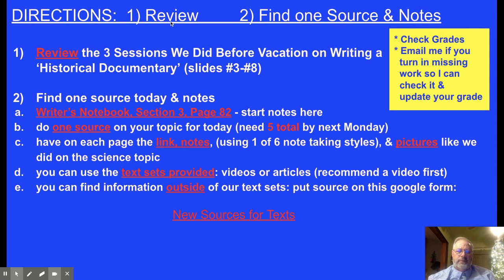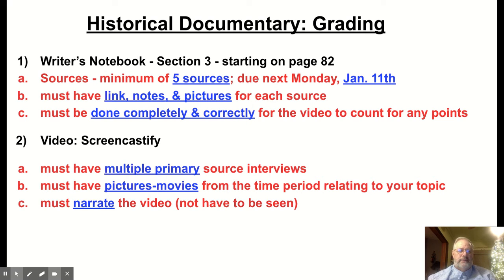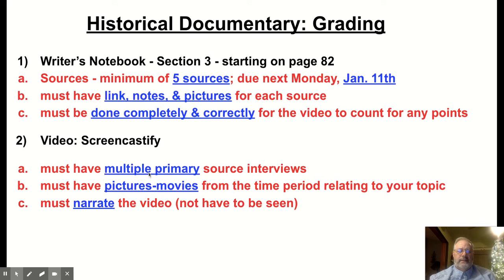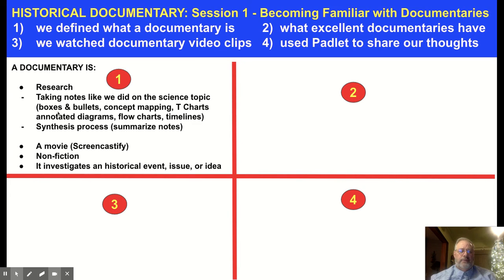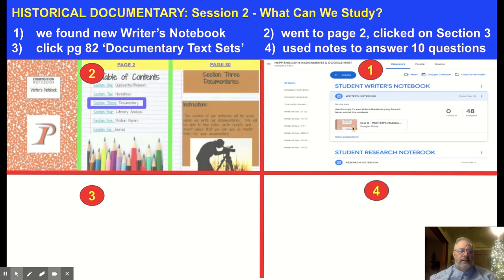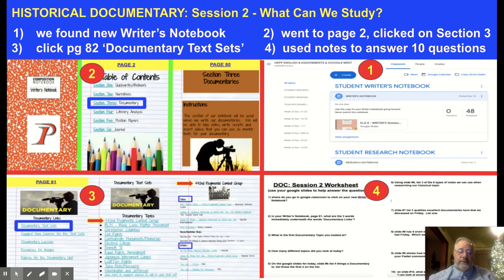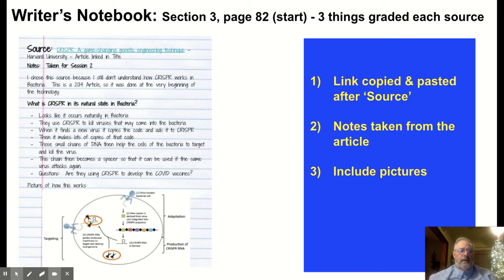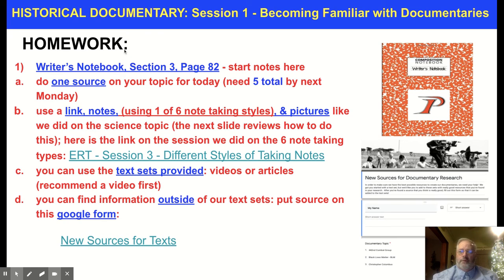Hepp: DOC Session 4 - Researching for your Documentary - Google Slides